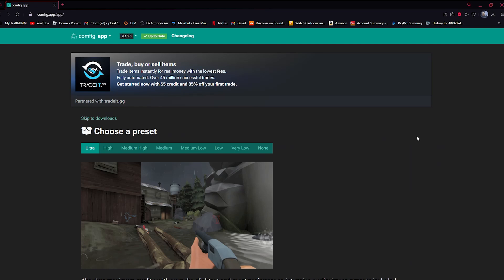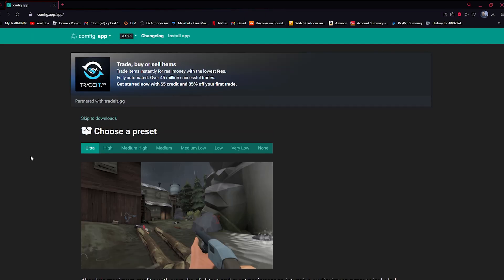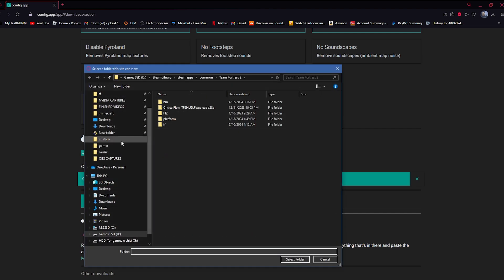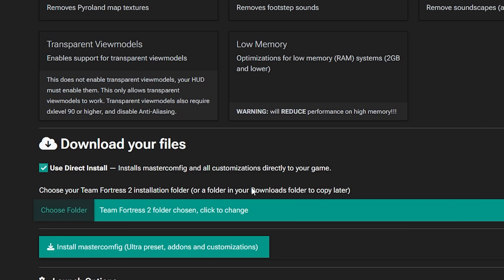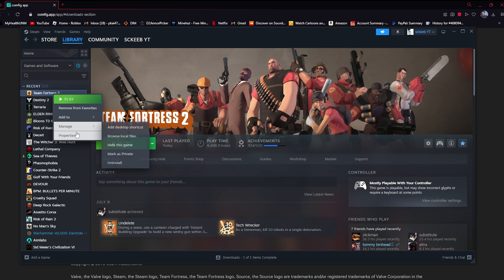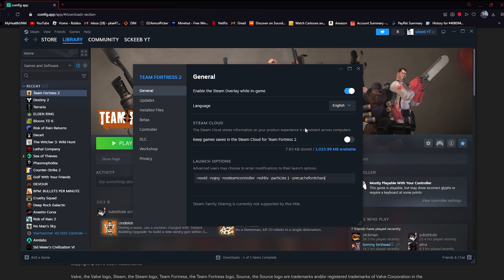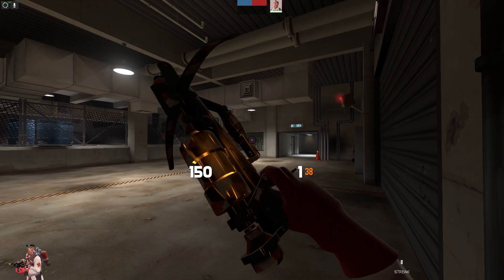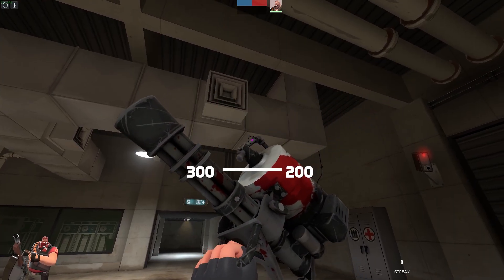Make TF2 HD in 60 Seconds!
Want TF2 to look cleaner and run smoother without diving into config files?
This video walks you through using the Mastercomfig Web App to improve Team Fortress 2's visuals in just a few steps. No advanced tweaking needed — this is the easiest way to get started.

We're keeping it simple, but if you want to go deeper, each setting has a helpful book icon you can click for detailed explanations.

If anything breaks or looks off, just validate your game files in Steam to reset any issues.